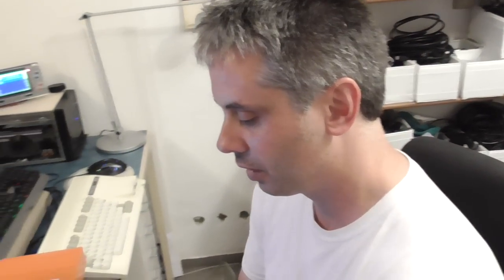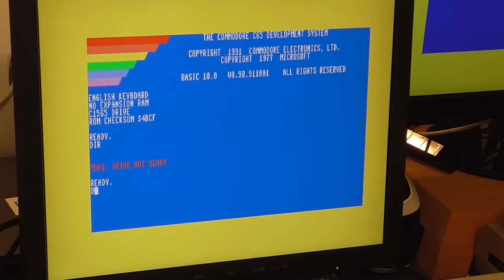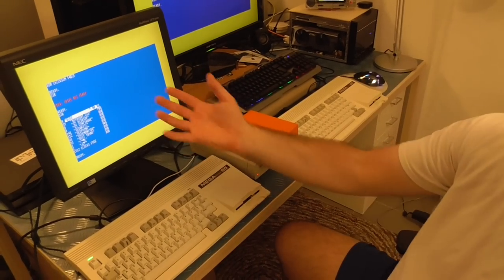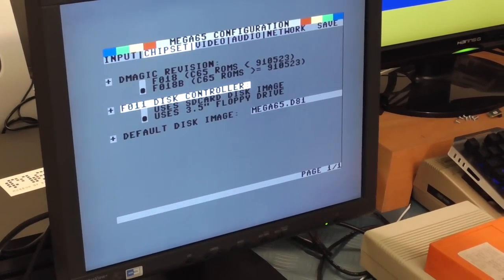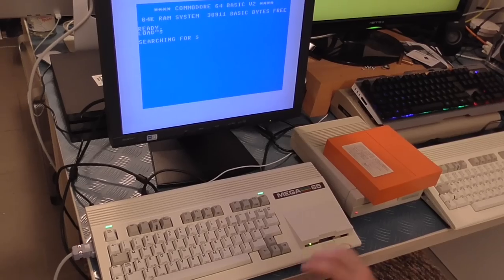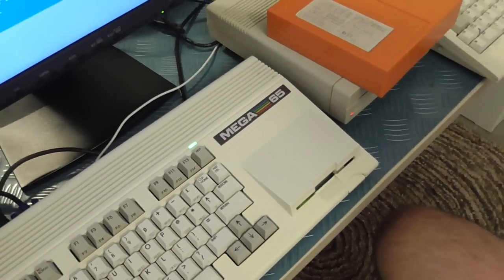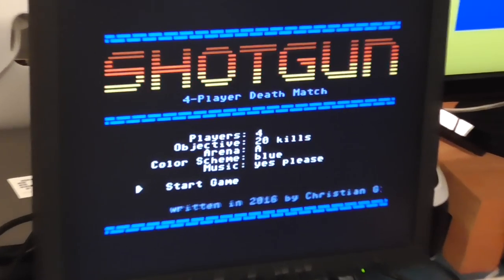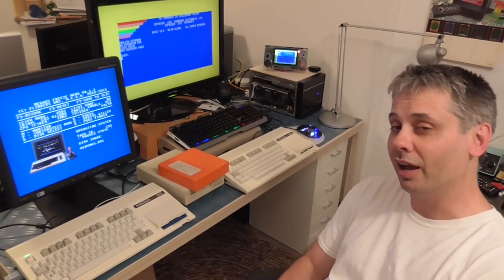MEGA65: Switching between 3.5" floppy drive and SD card disk images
In this video, we show how to use the internal drive and SD card with 1581 (D81) disk images.